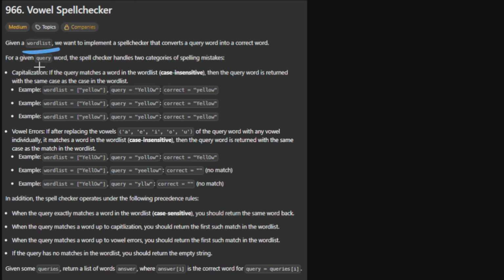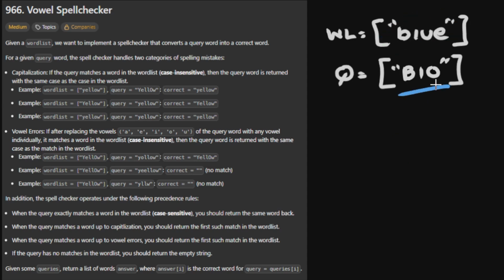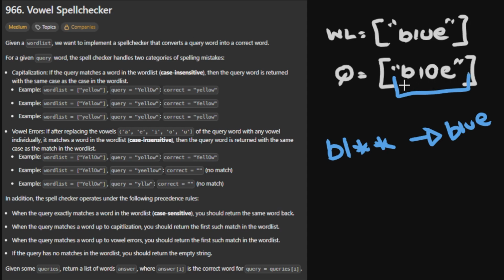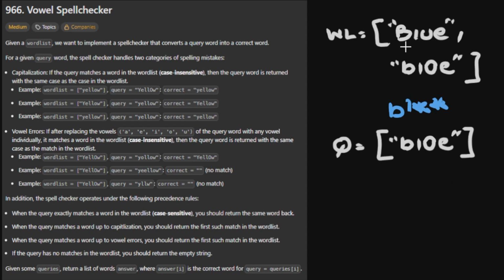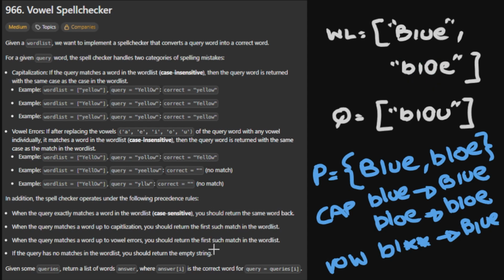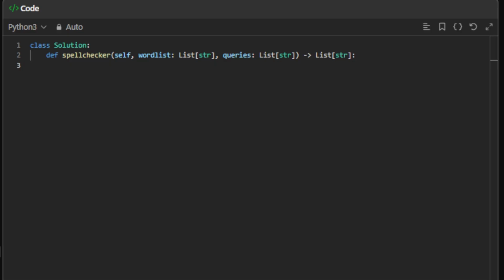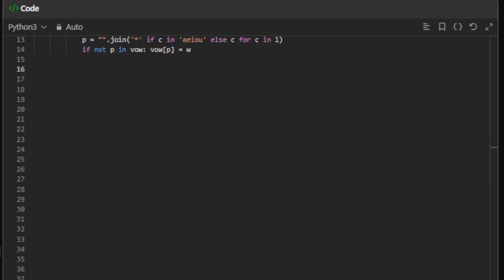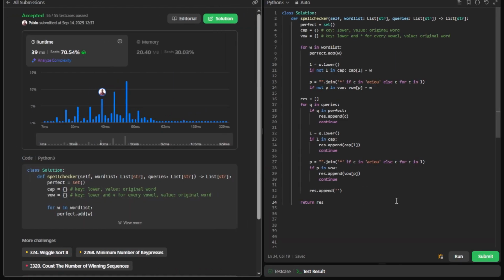Vowel Spellchecker | LeetCode 966 - Python